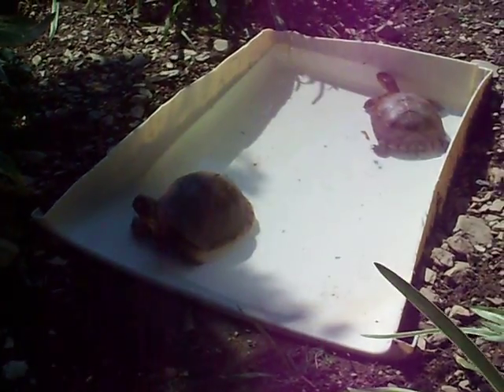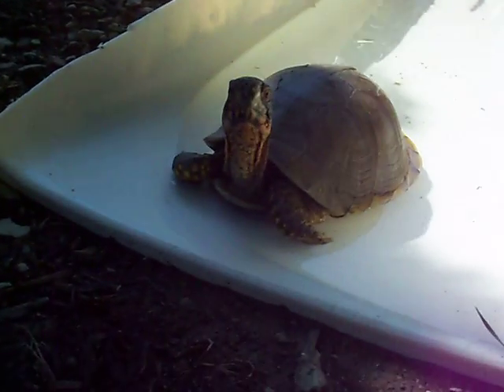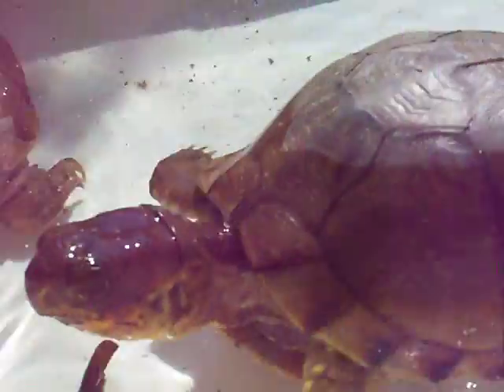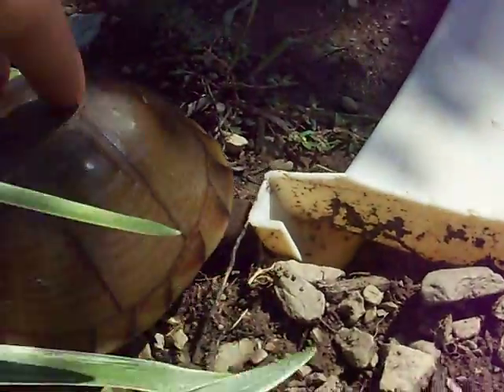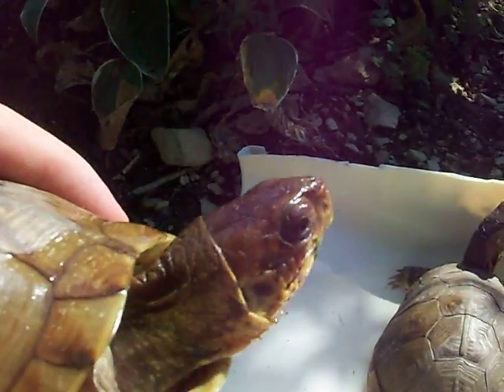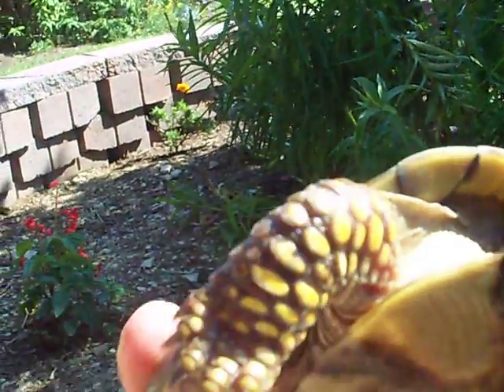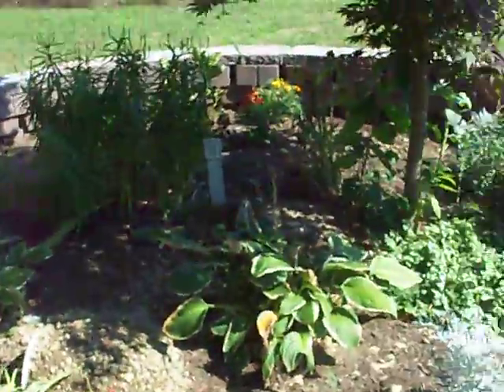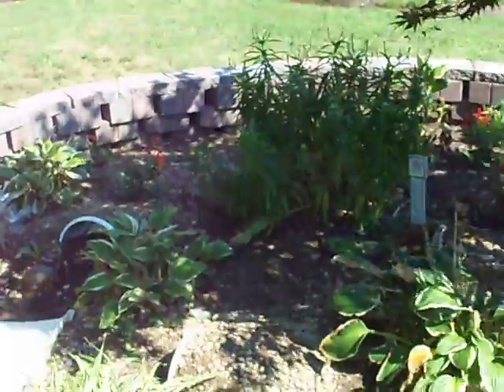Three Toed Box Turtles